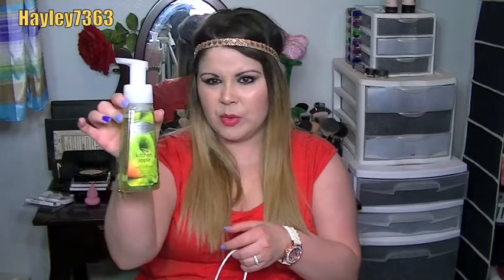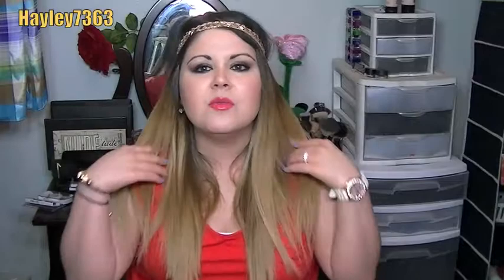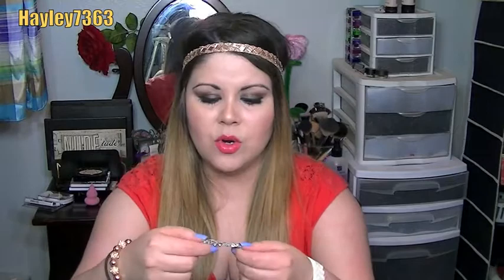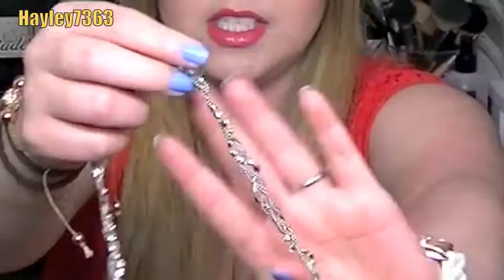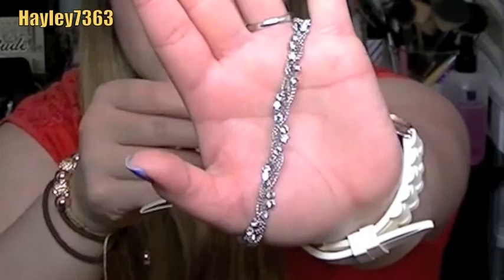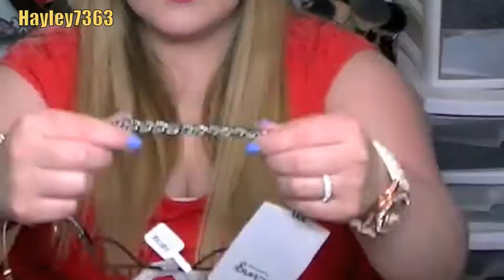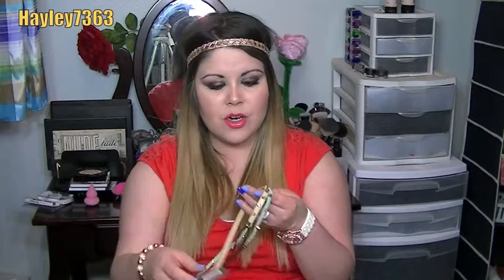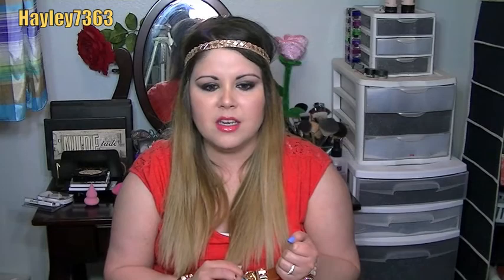Summer Products HAUL + Estee Lauder GIVEAWAY (closed)!!!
In this video I will share all items that I have recently purchased including several summer products! :)

2.Must be following my FB account. (linked above)
3.Leave a comment letting me know your favorite summer products.

*All products purchased with my own money.

Catalina Suddenly Slim Swimsuits
Swimsuit/17804485